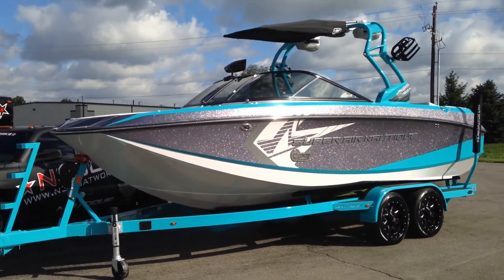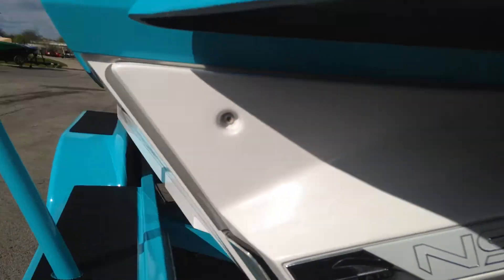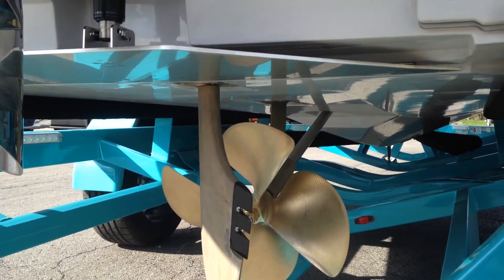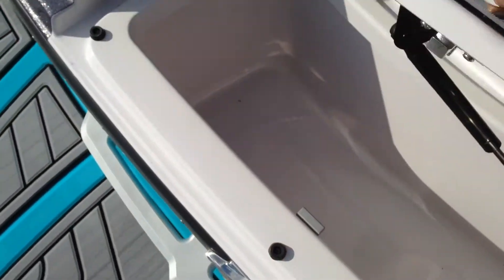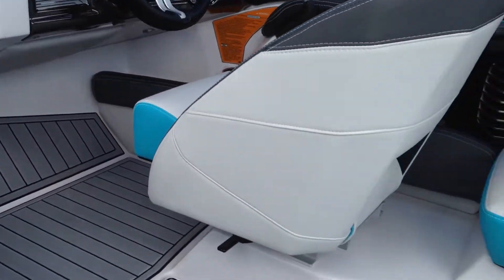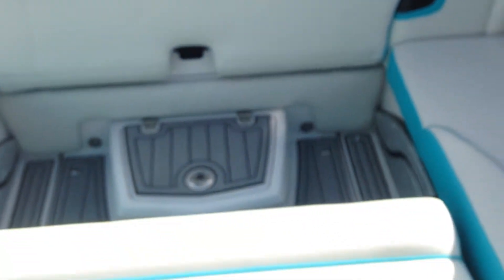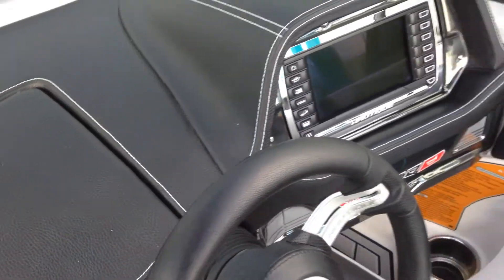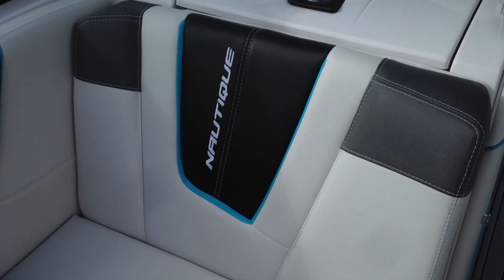2014 Super Air Nautique G23- Reef Blue/ Gunmetal Flake/ Silver Cloud Walk Around